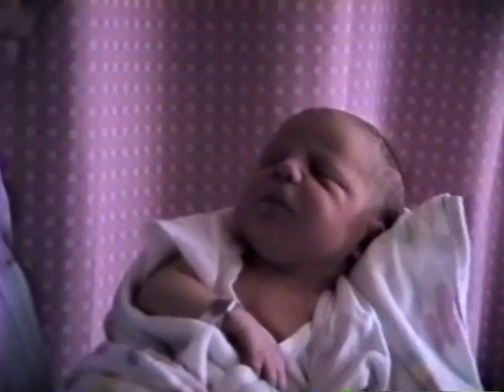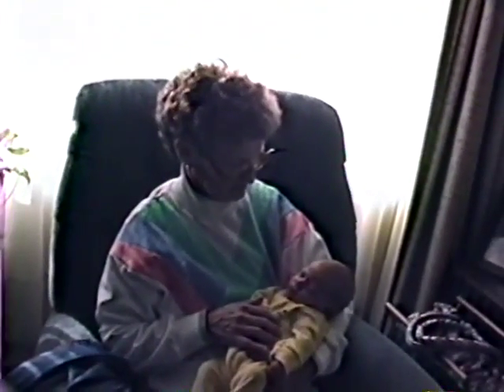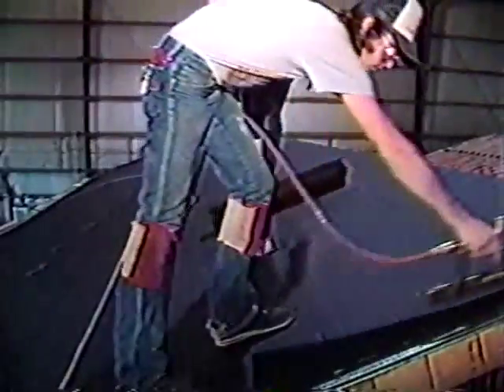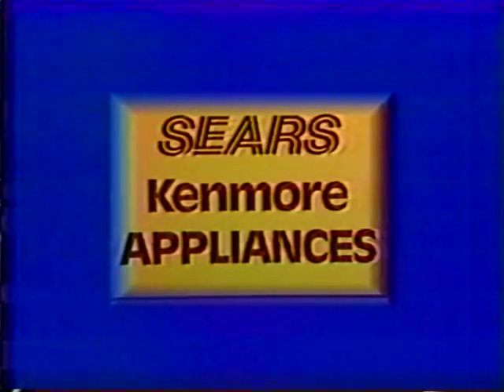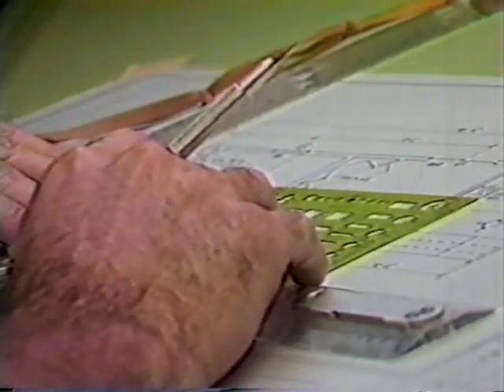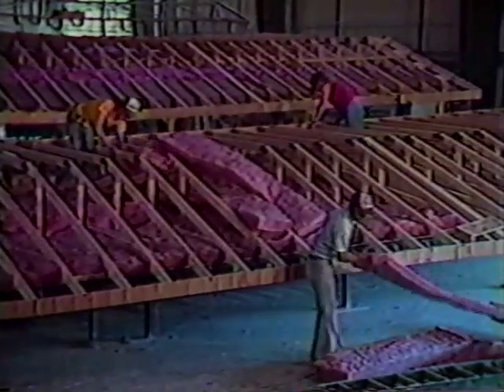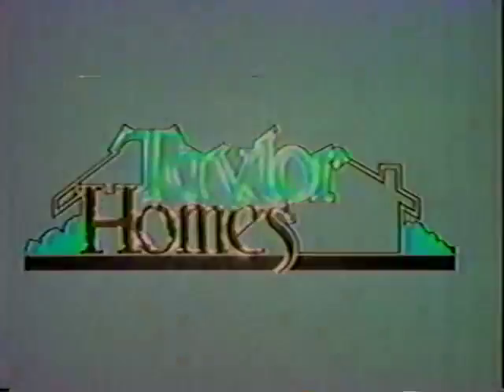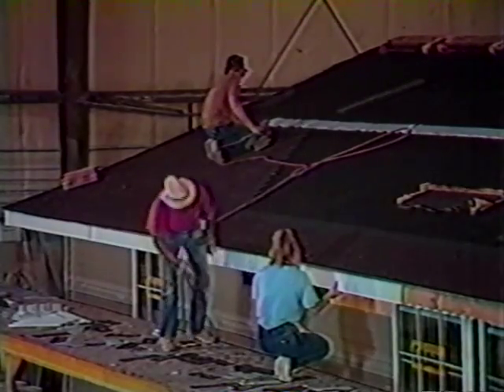7 Korrie-Taylor Homes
This video is about 7 Korrie-Taylor Homes